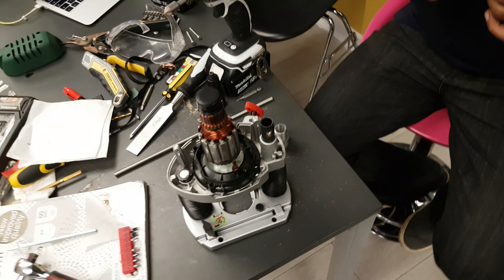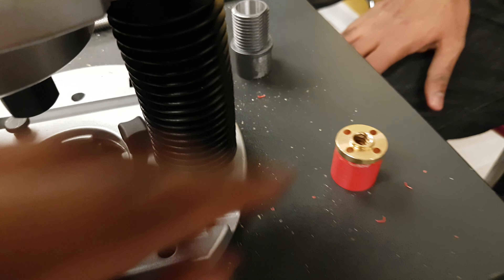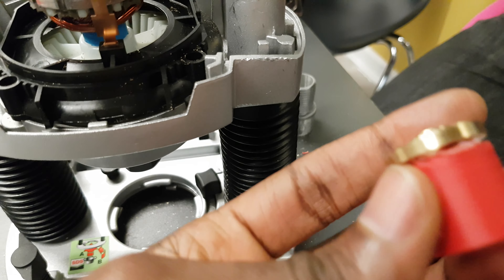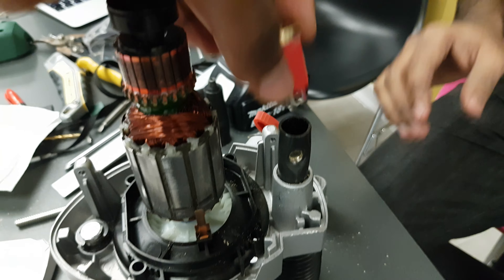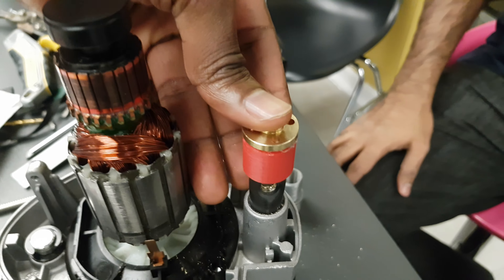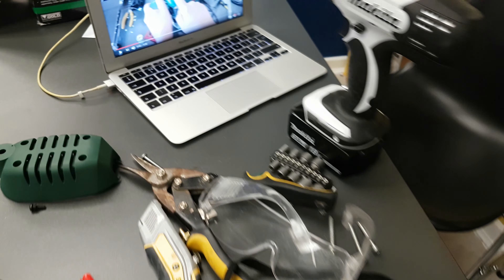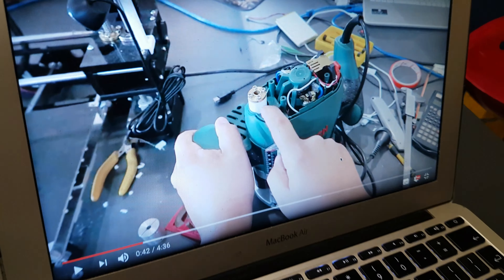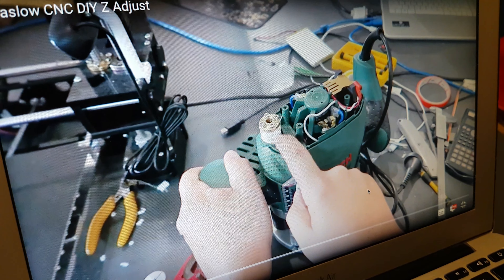3D printed part needed for Setting up Router 1200 Bosch for Masloes CNC Machine